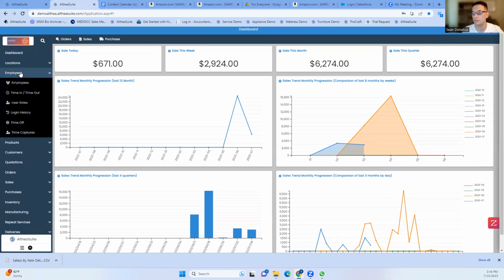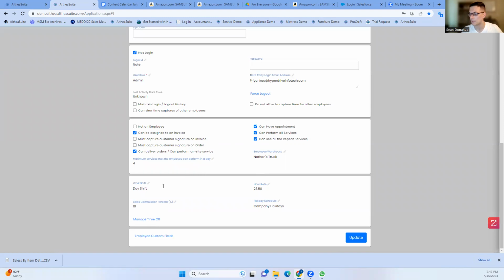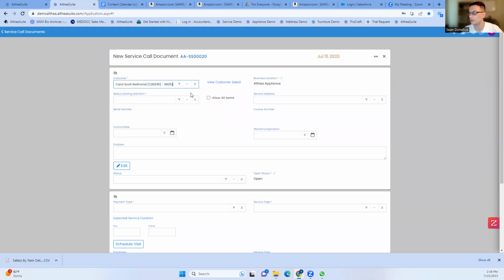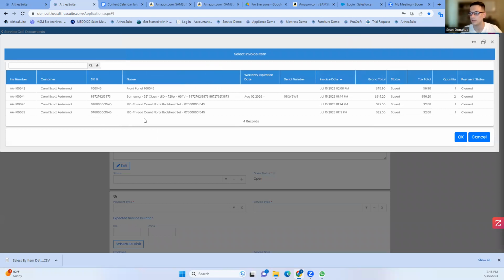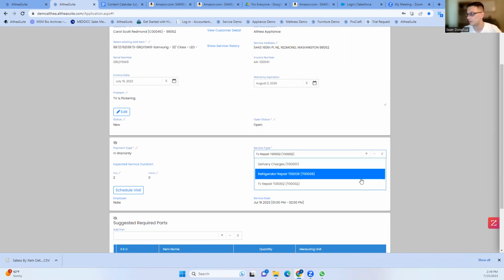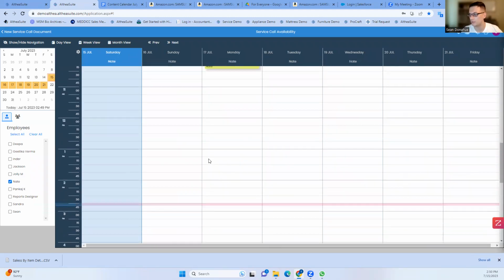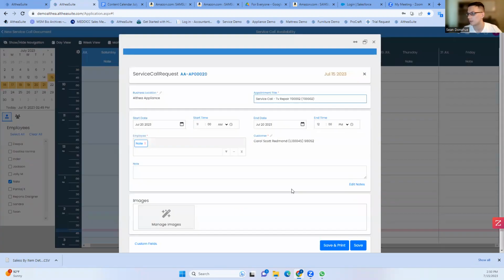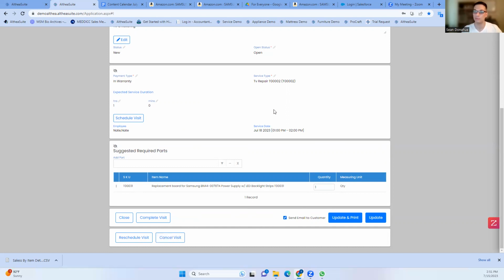Creating Service Document